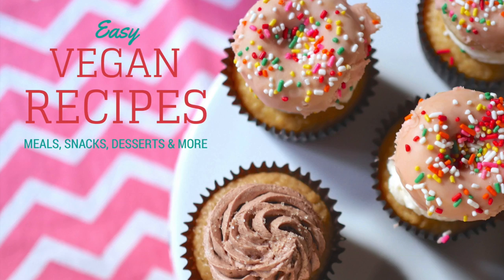Vegan Mexican Hot Chocolate | Holiday Recipe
The best vegan Mexican hot chocolate recipe.

▹▹▹ ABOUT WORLD OF VEGAN ▹▹▹

Michelle Taylor Cehn is a vegan filmmaker on a mission to change the world one bite-sized vegan video at a time. You can check out her other videos at her

▹▹▹ TONI OKAMOTO FROM VEGAN OUTREACH ▹▹▹
Toni Okamoto dedicates her life to bringing awareness to farmed animal issues, along food accessibility and nutrition education in low-income communities. She is the Founder of Plant Based on a Budget, one of the fastest growing vegan food blogs, which you can check out

▹▹▹ VEGAN COOKBOOKS ▹▹▹

A great way to stay inspired in the kitchen is by investing in a few vegan cookbooks

▹▹▹ FILM EQUIPMENT ▹▹▹